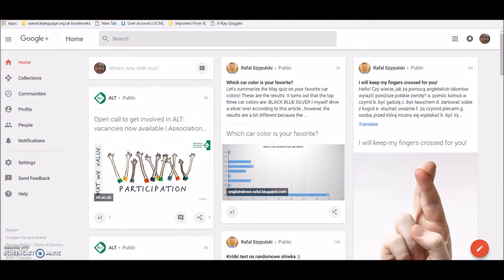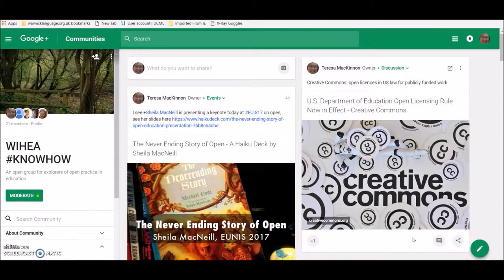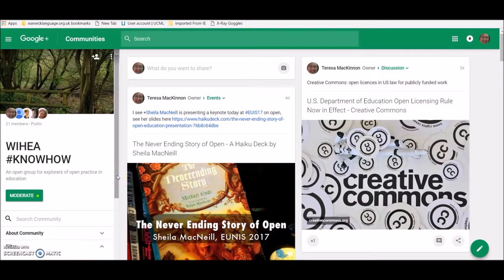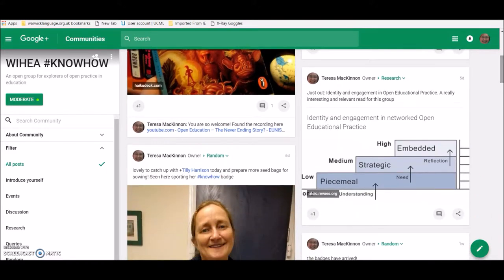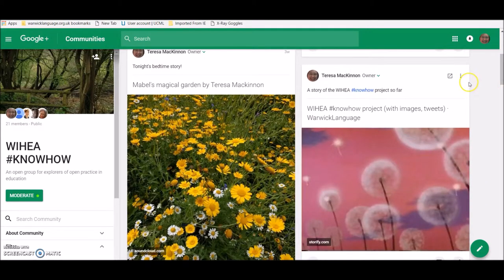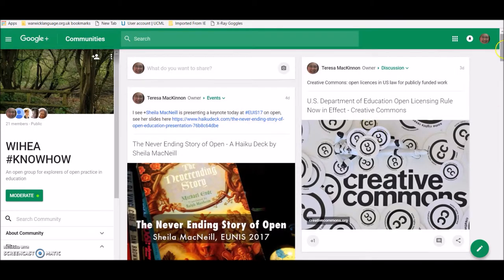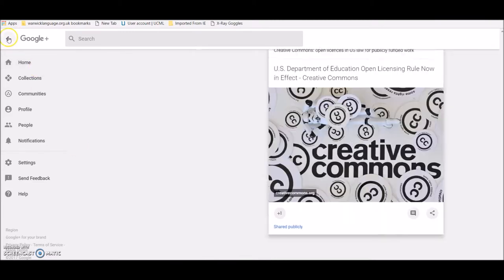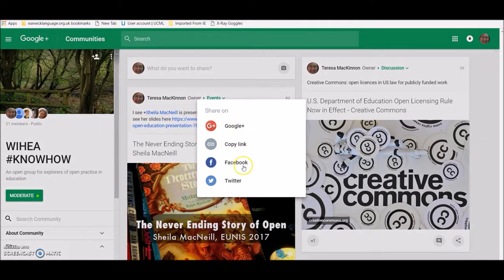knowhow Guide to navigating a G+ community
A quick tour to help you find your way around a G+ community.